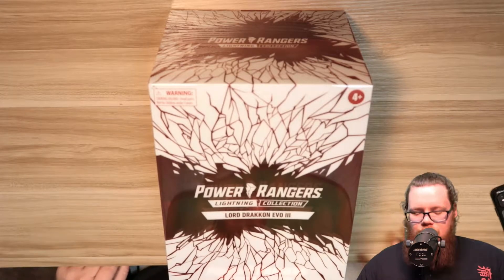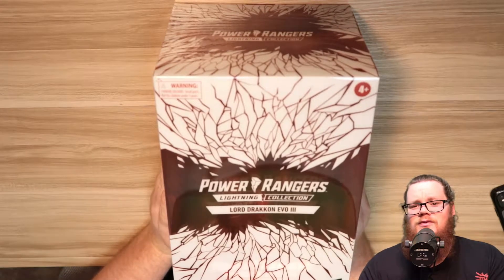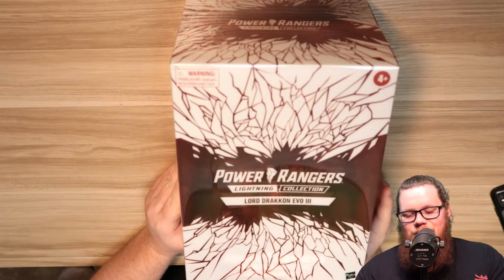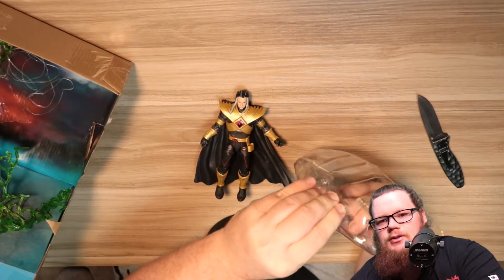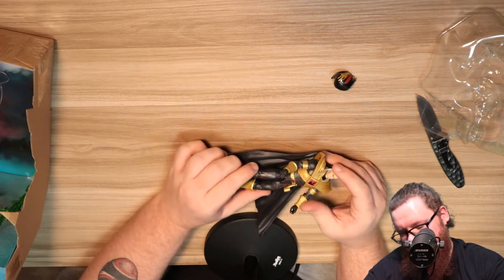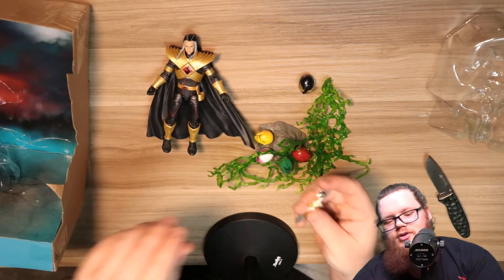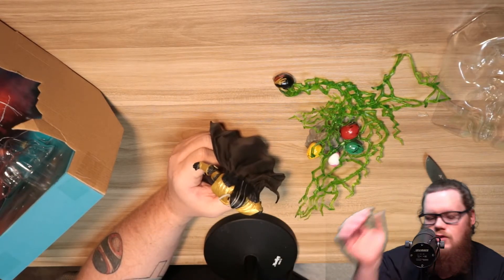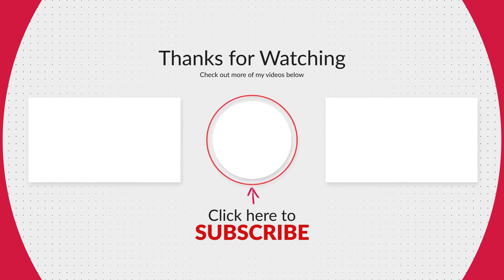POWER RANGERS Lightning Collection Lord Drakkon EVO 3 Review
Power Rangers Lord Drakkon has been one of the most talked-about villains in the franchise's history and what better way to celebrate him then with a release of his EVO III form in the lightning collection!